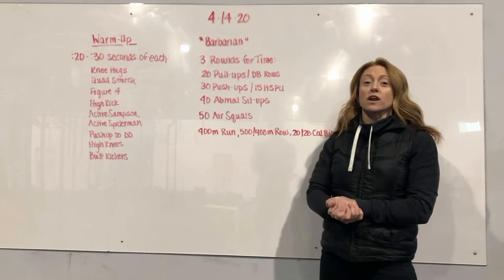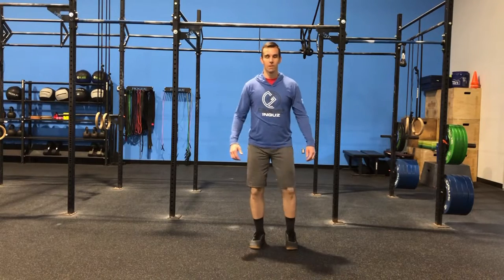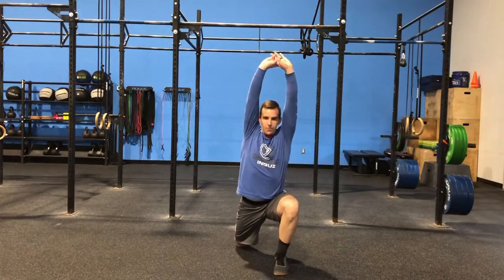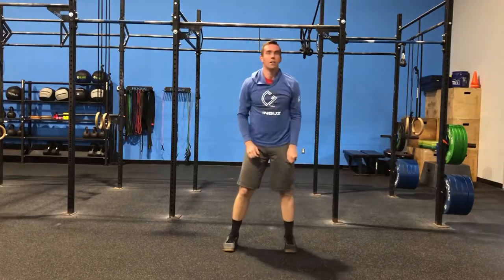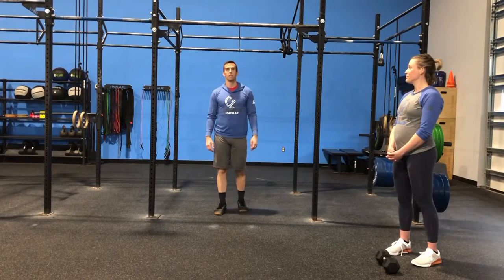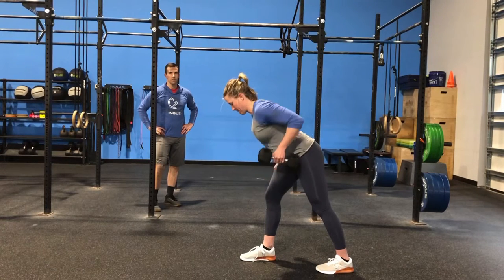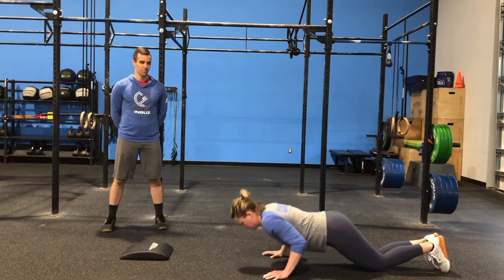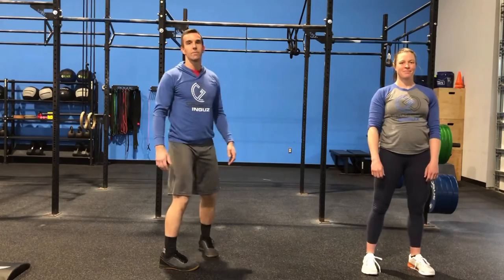INGUZ AT HOME - "Barbarian"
3 Rounds for Time:
20 Pull-ups or DB Rows
30 Push-ups (15 HSPU)
40 AbMat Sit-ups
50 Air Squats
400 Meter Run (500/400 Meter Row, 28/20 Cal Bike)